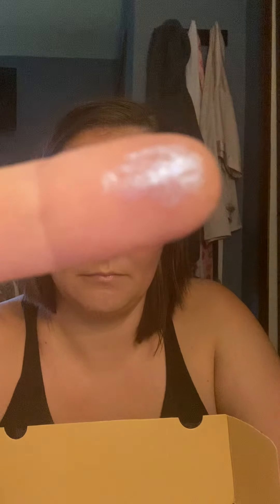Colourpop Haul Unboxing with Tiffany!!!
Hang out with me and unbox my latest haul from Colourpop 🤗💋✨

For my look today I used:
💚Primer x SOL icy sherbet
💚Brows x Benefit Cosmetics Gimme Brow tinted gel
💚Concealer x Wet n Wild correction stick
💚Foundation x Kokie Cosmetics Full Coverage AND Wet n Wild Photo Focus
💚Contourstick x NYX Wonderstick
💚Eyes x Colourpop ‘What Dreams Are Made Of’ Palette
💚Mascara x Benefit Cosmetics ‘Bad Gal Bang’ AND Uoma ‘Drama Bomb’ AND Milk Kush Mascara
💚Blush x Colourpop ‘Dee-Lish’ Lizzie McGuire collab
💚Highlighter x Kokie Cosmetics Soft Glow
💚Lip gloss x Colourpop So Juicy Gloss ‘Fly Like Me’ AND Rimmel London Stay Glossy in ‘Dorchester Rose’
💚Lipstick x Wet n Wild ‘Think Pink’
💚Finishing Spray x NYX cosmetics ‘Radiant Finish’